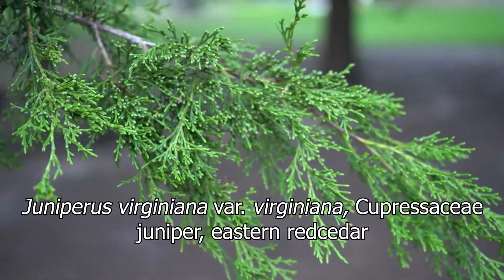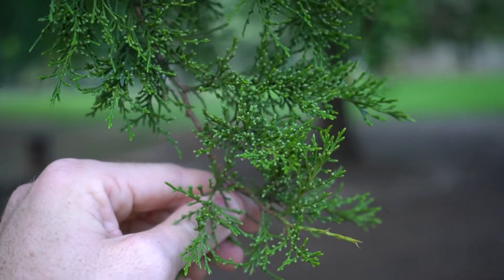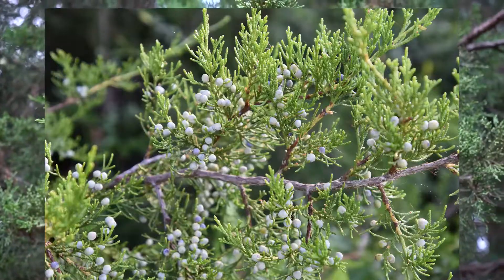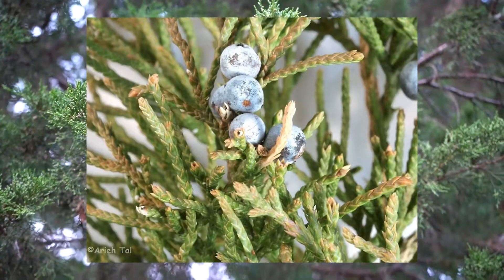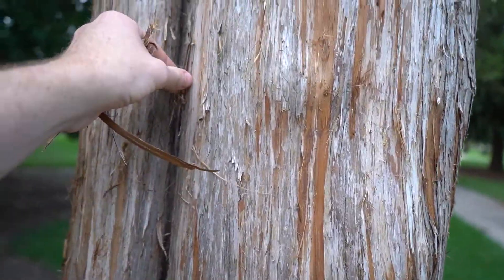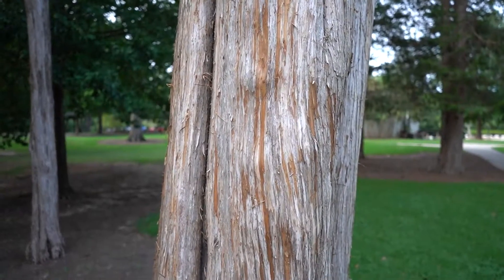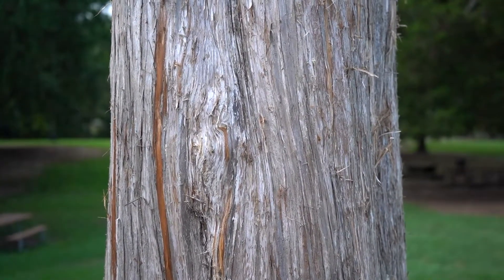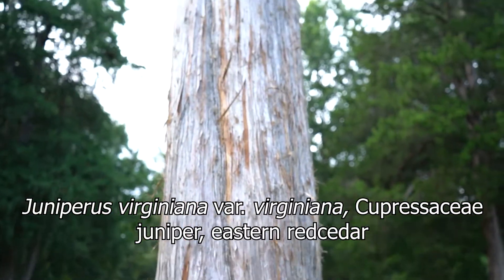Juniperus virginiana (eastern redcedar)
Now known without the varietal.